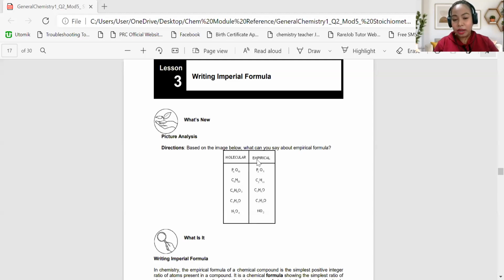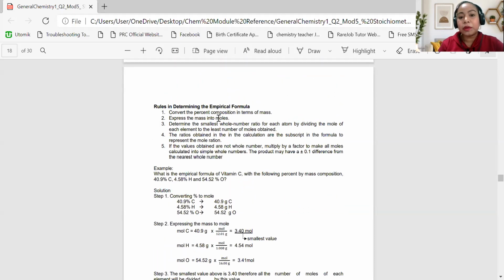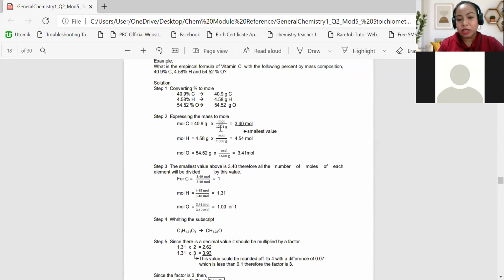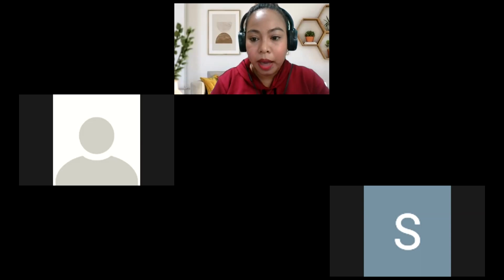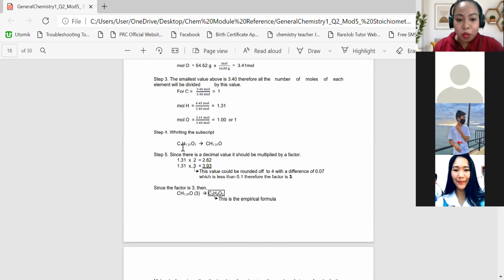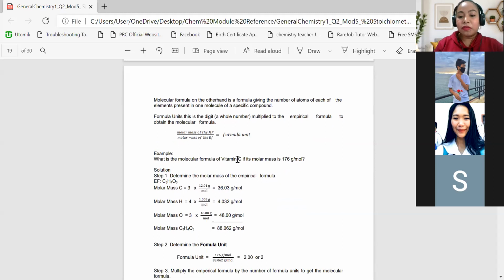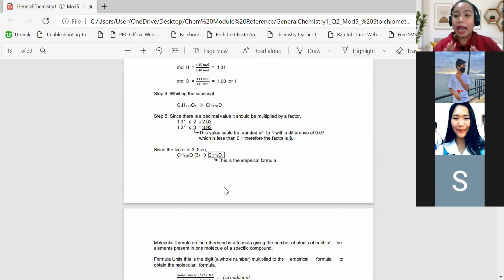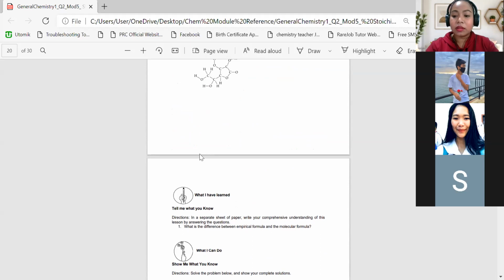Writing Empirical & Molecular Formula